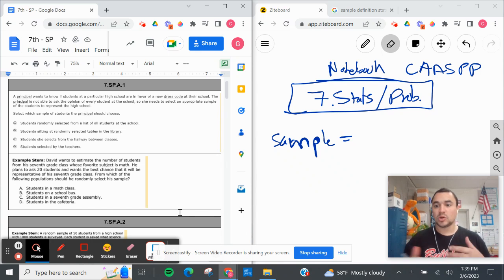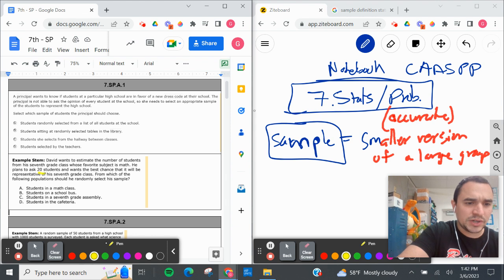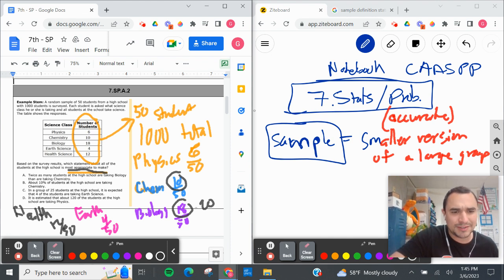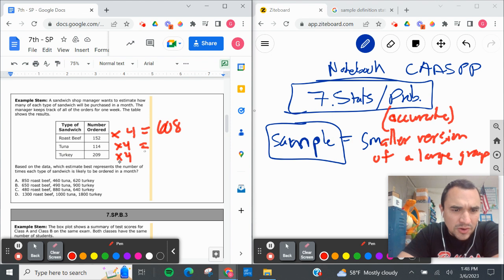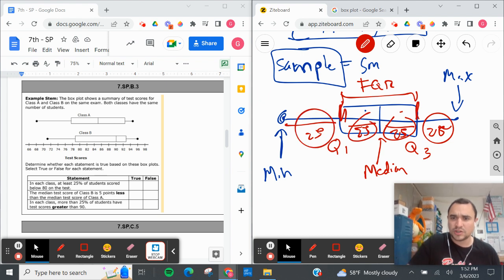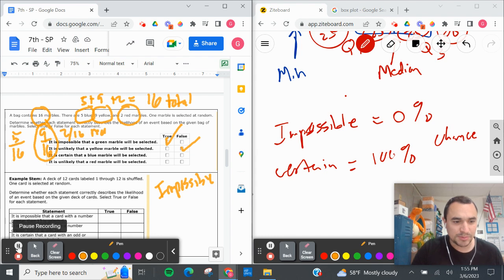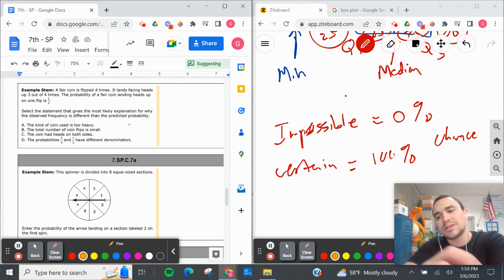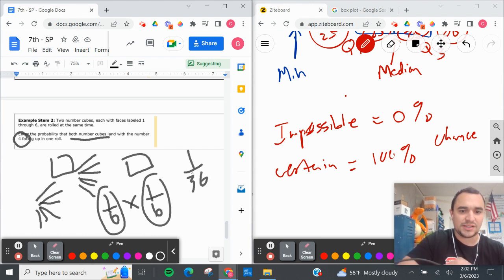SP.7 (A&B) CAASPP Practice Stats & Probability